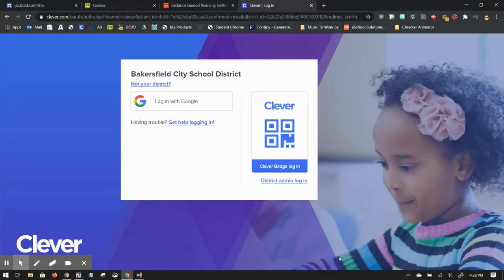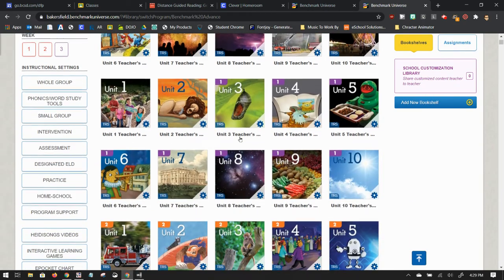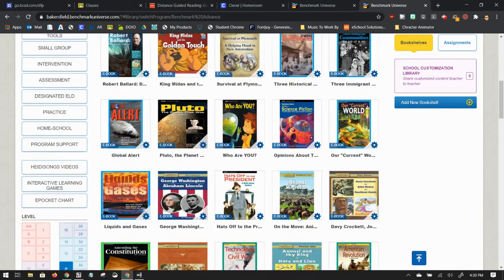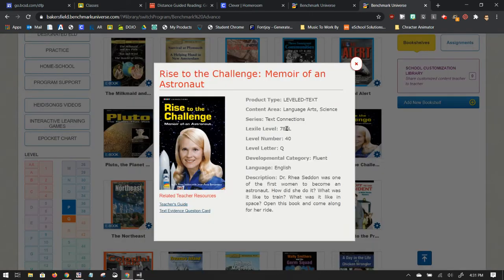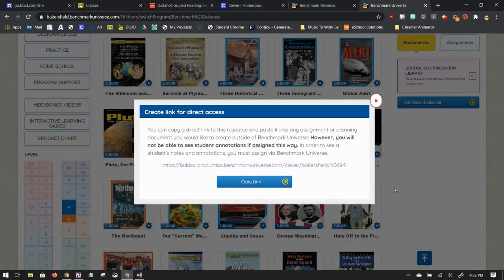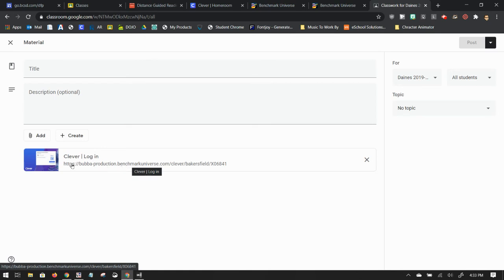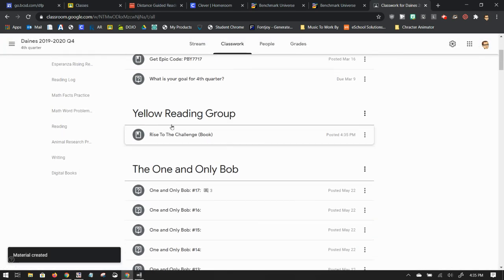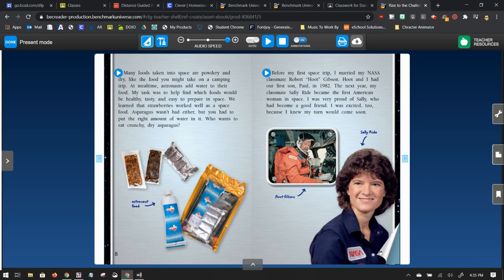Distanced Guided Reading Finding and assigning leveled readers from Benchmark Universe